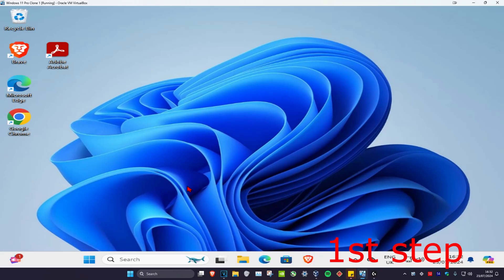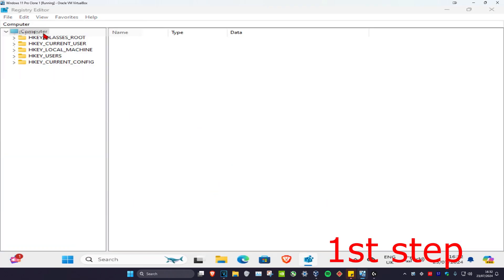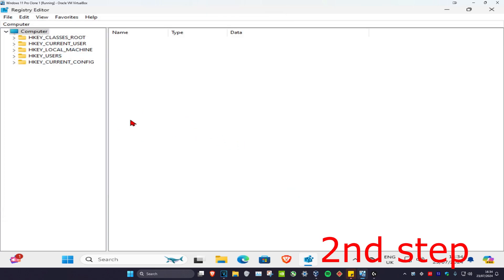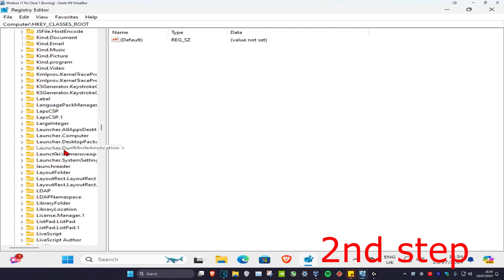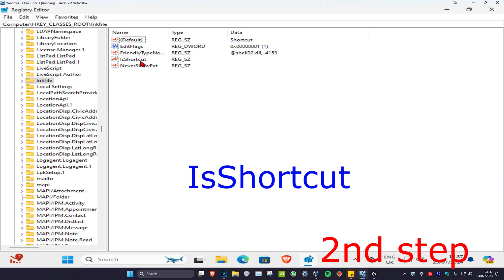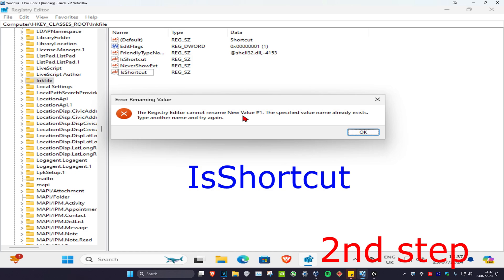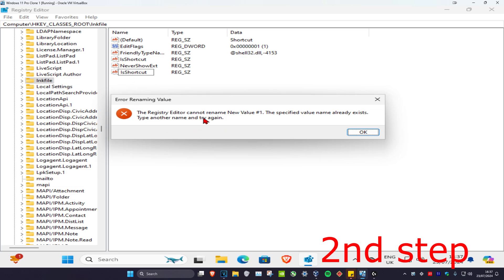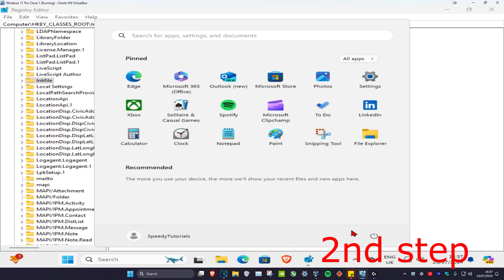2025 UPDATED: How To Fix This File Does Not Have an App Associated With it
How To Fix This File Does Not Have an App Associated With it

This File Does Not Have an App Associated with It for Performing This Action Solution [Tutorial]

On a Windows based computer the following error message is appeared on the screen when the user tries to launch any .exe program "This file does not have a program associated with it for performing this action. Please install a program or, if one is already installed, create an association in the Default Programs control panel."